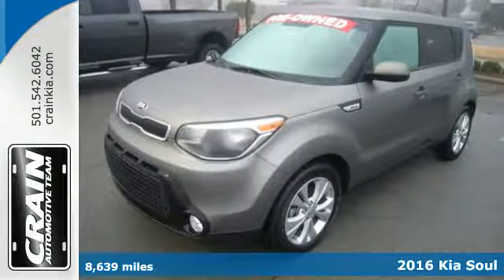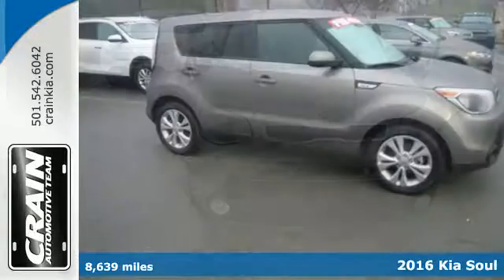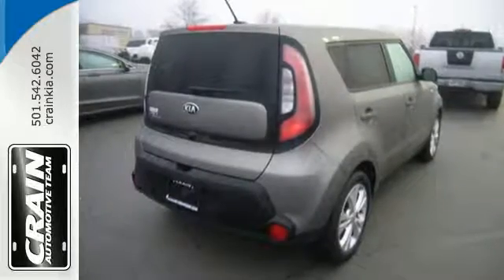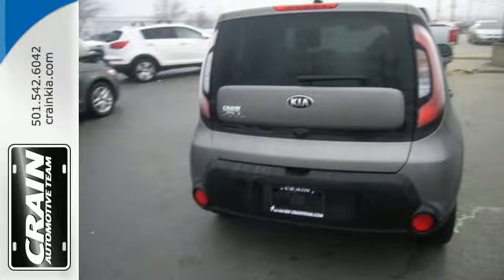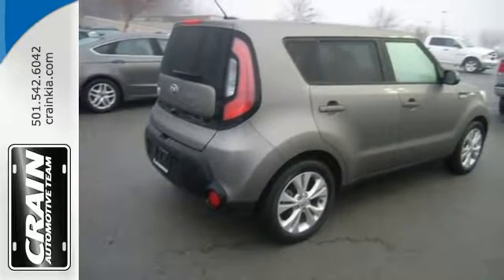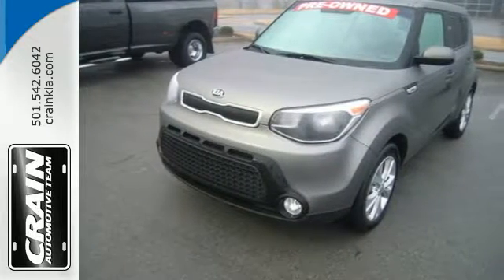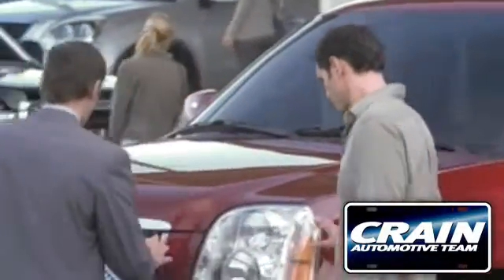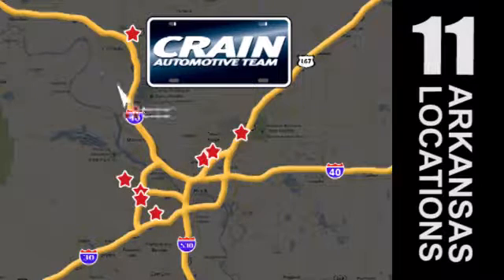Certified 2016 Kia Soul Sherwood AR Little Rock, AR AK1913 - SOLD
Year: 2016
Make: Kia
Model: Soul
Trim: +
Engine: 2.0L GDI I4 Engine
Transmission: Automatic
Color: GRAY
Mileage: 8639
Stock #: AK1913
VIN: KNDJP3A50G7322036
Contact Crain Kia today for information on dozens of vehicles like this 2016 Kia Soul +. Save money at the pump with this fuel-sipping Kia Soul. You've found the one you've been looking for. Your dream car. This is about the time when you're saying it is too good to be true, and let us be the one's to tell you, it is absolutely true. More information about the 2016 Kia Soul: The Soul remains one of the more affordable vehicles on the market, priced in line with compact sedans, and it is very well-equipped and quite fuel-efficient. With the Soul's tiny parking footprint, it's easy to maneuver and park, still packing impressive interior space thanks to the boxy profile. Adults can fit comfortably in the back seat, which isn't the case with most other vehicles this size. Safety features also get a boost in the Soul the stronger structure has already been proven with Insurance Institute for Highway Safety (IIHS) Top Safety Pick status plus a federal 5-star overall rating. Strengths of this model include Trend-setting style, boxy design opens up lot of passenger space, versatility for cargo, improved ride and handling, and a feature set unlike other compact cars Every new and pre-owned vehicle is backed by the Crain Commitment, including our 100% low price guarantee, a 100 hour love it or leave it exchange policy, and a 100 year 100,000 mile warranty. The Crain Team's Got 'Em!

Address:
5830 Warden Rd